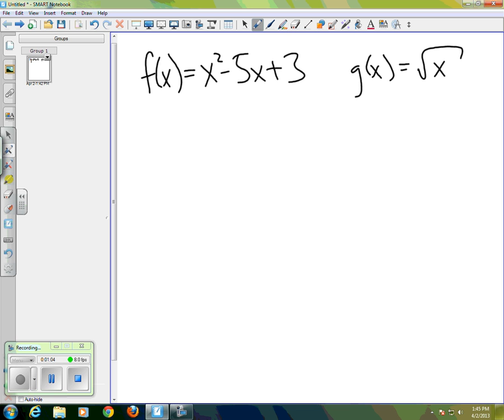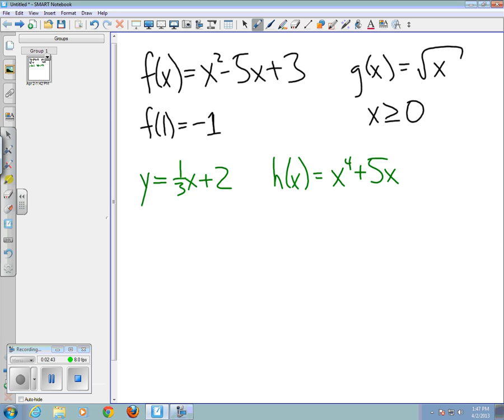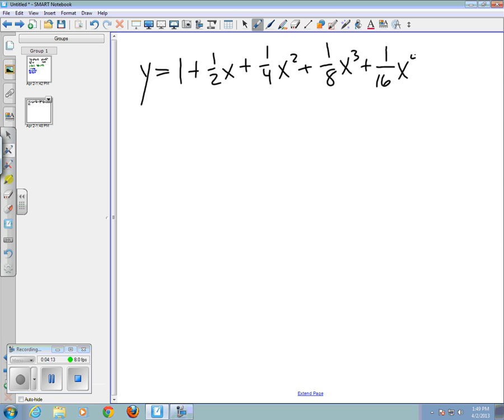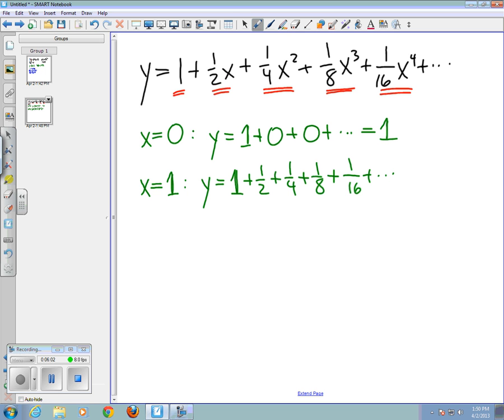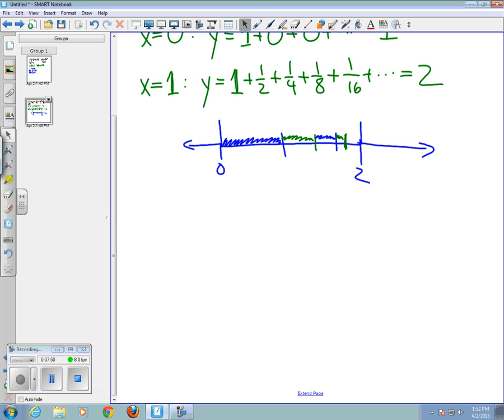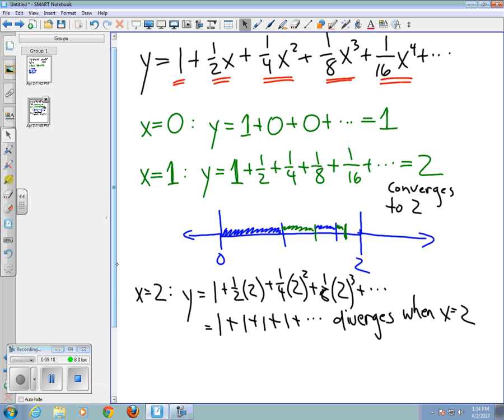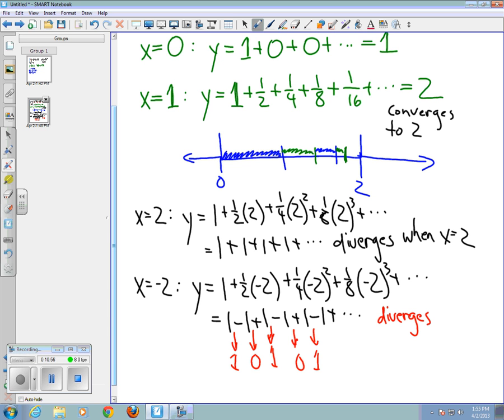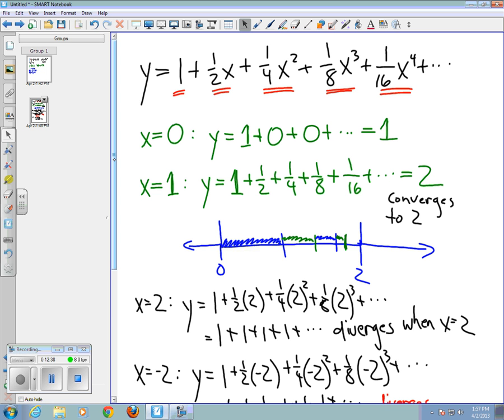power_series_1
This video introduces power series as "infinite degree" polynomials.